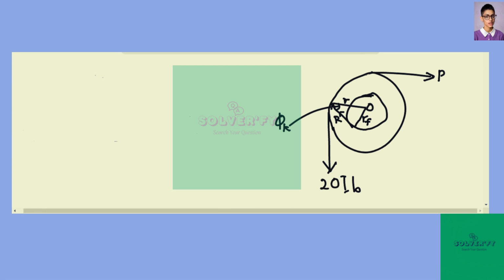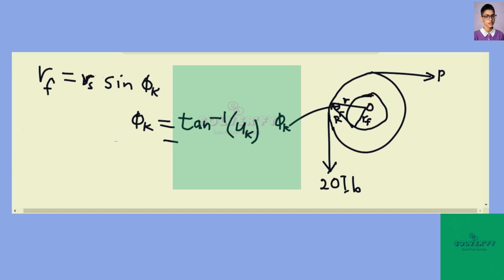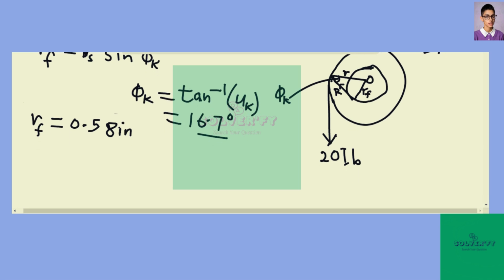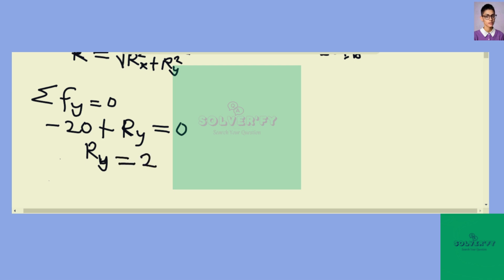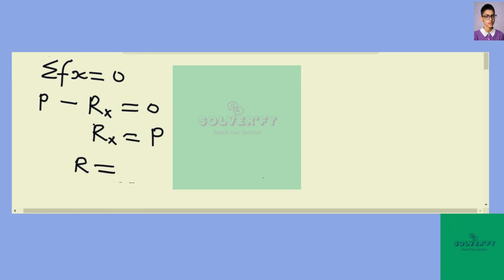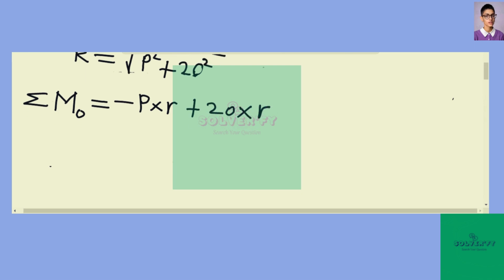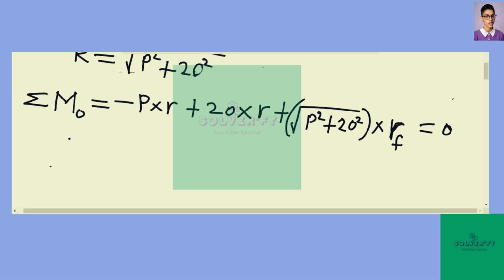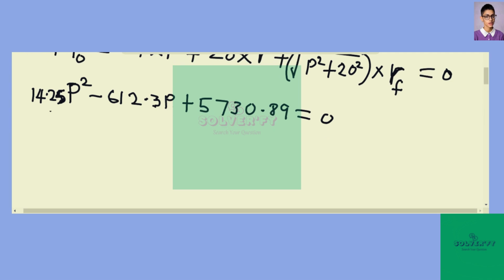[Engineering] The collar fits loosely around a fixed shaft that has a radius of 2 in. If the coeffic